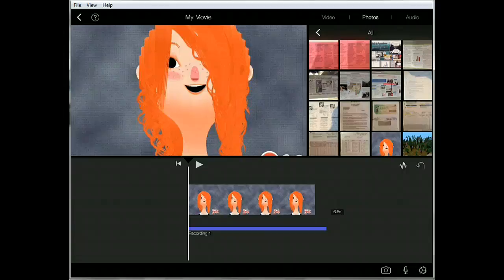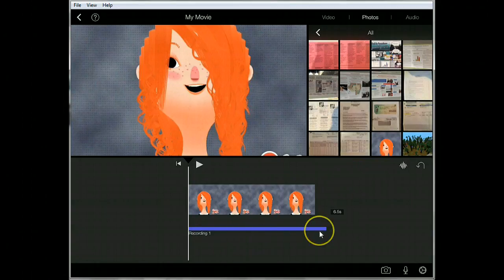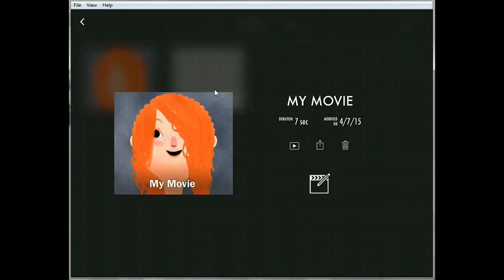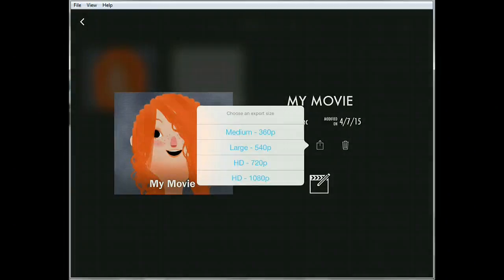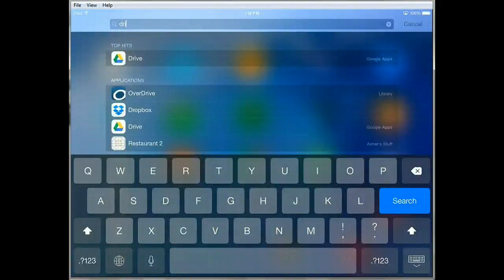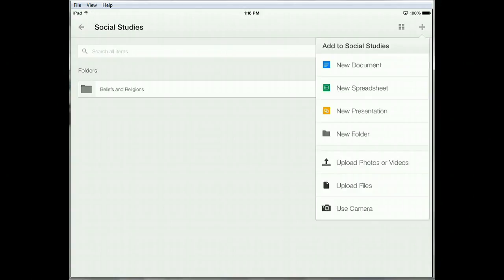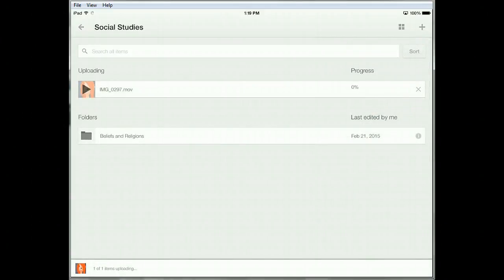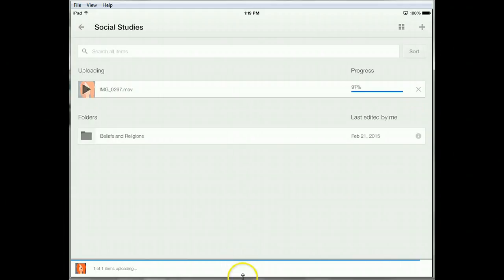Uploading your iMovie to your Google Drive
Uploading iMovie to Google Drive